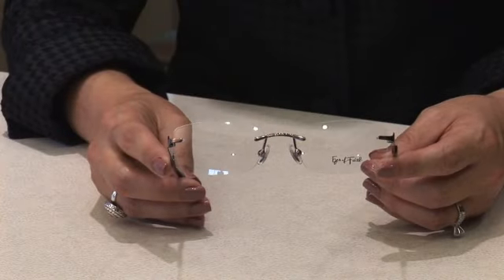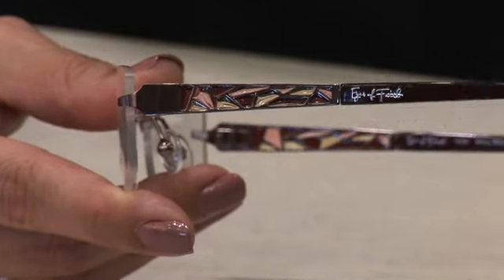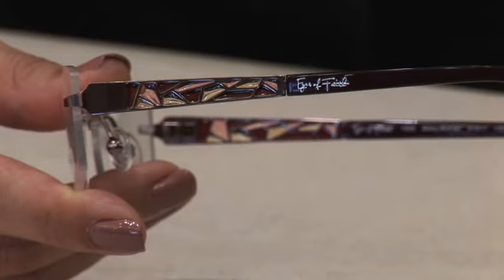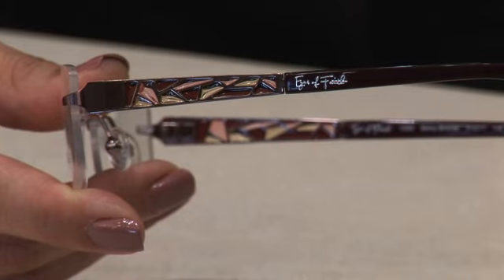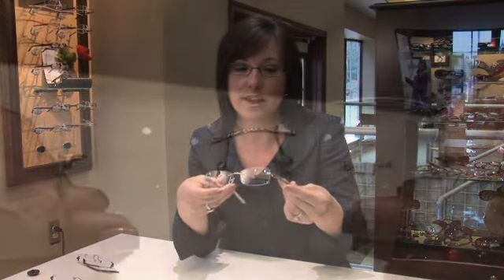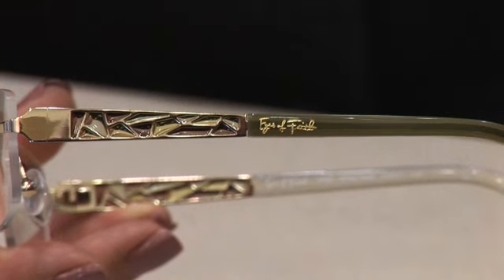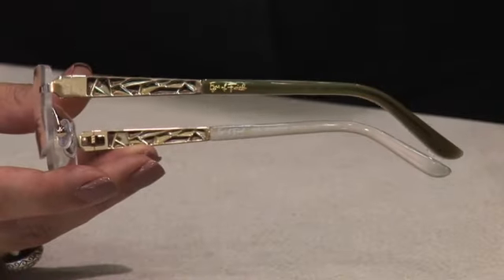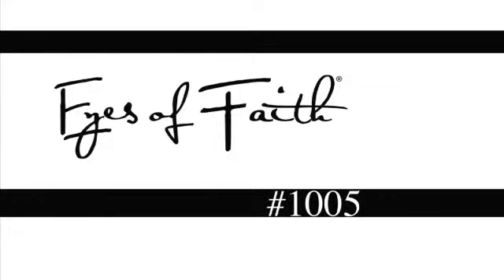Eyes of Faith Virtual Optician - Style #1005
Director of Style Amy Schneider demonstrates, describes features, and displays color options for Style #1005.